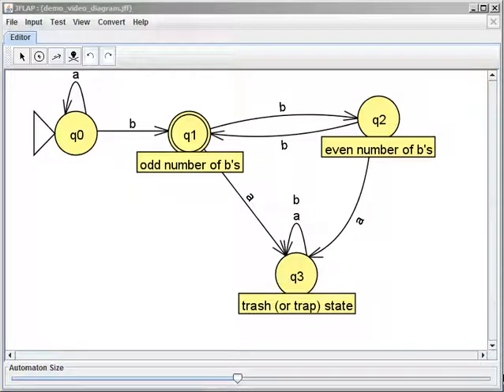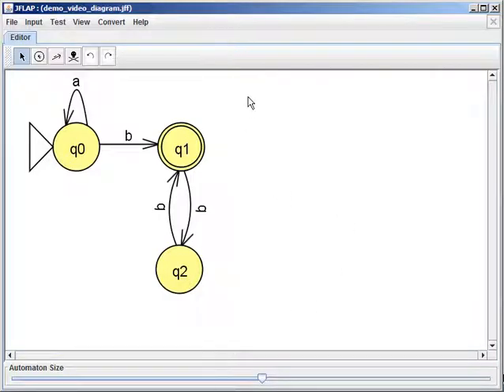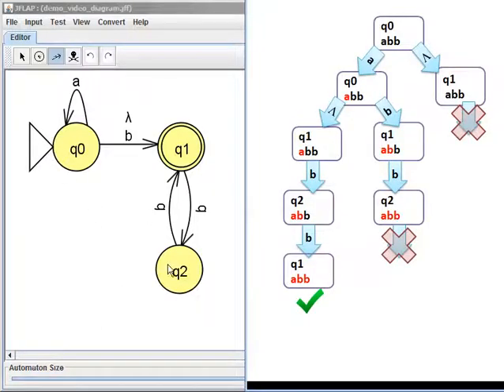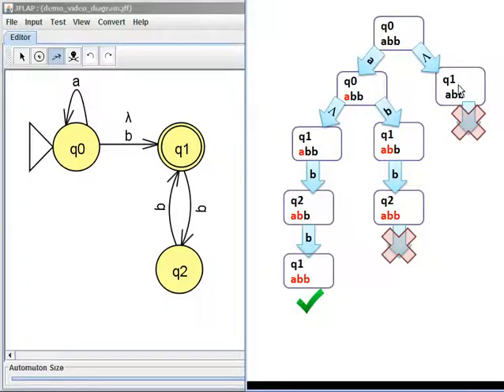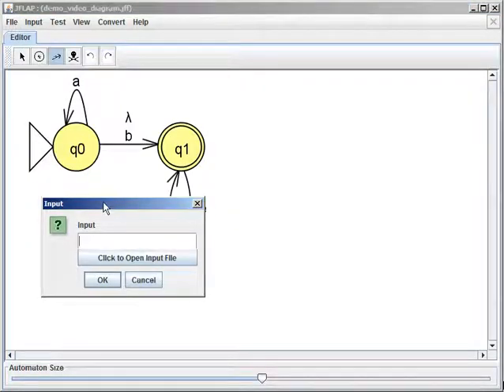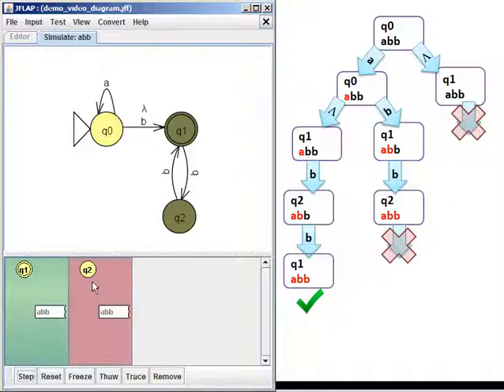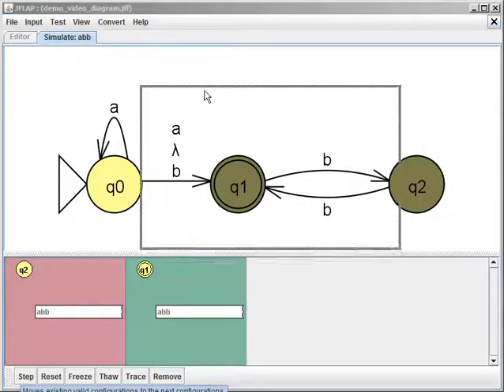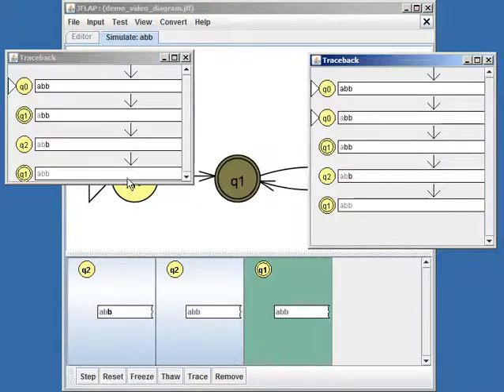JFLAP 06 step by state for NFA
JFLAP 06 step by state for NFA 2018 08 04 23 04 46